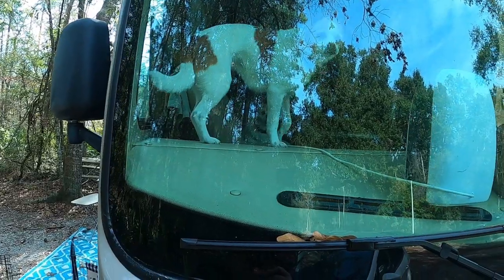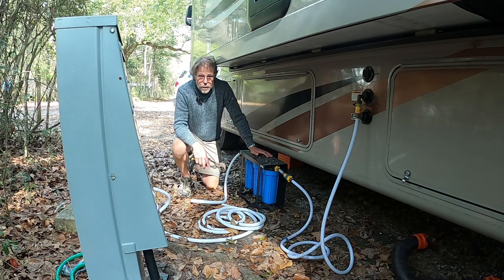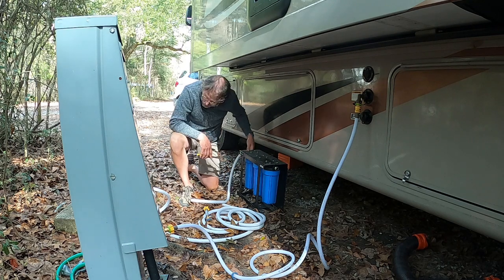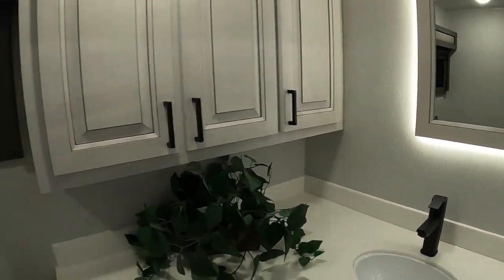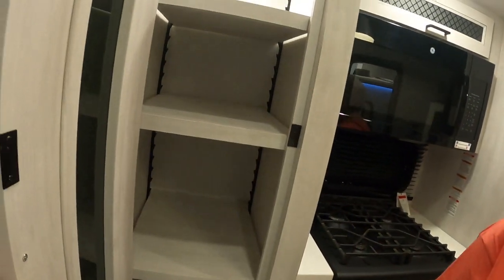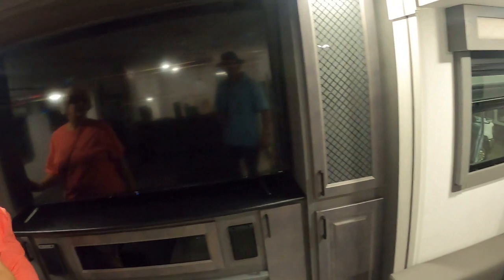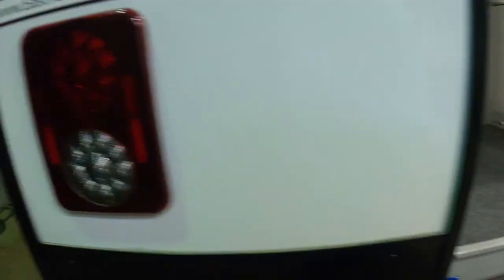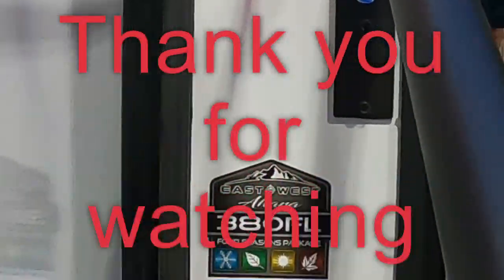East West Ahara 380FL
East West Ahara 380FL at the Mobile RV Show